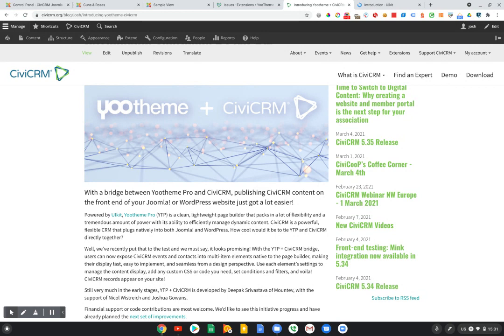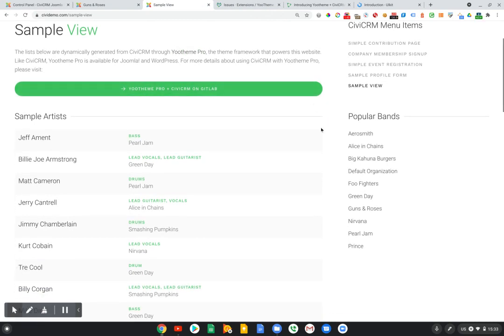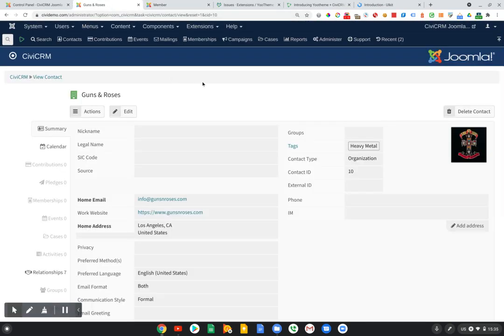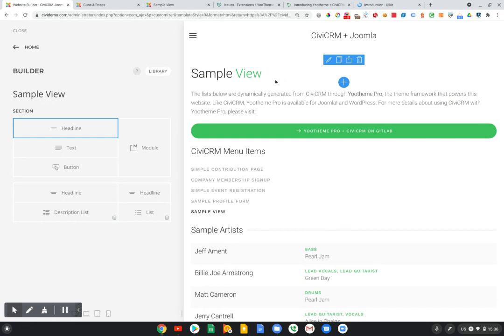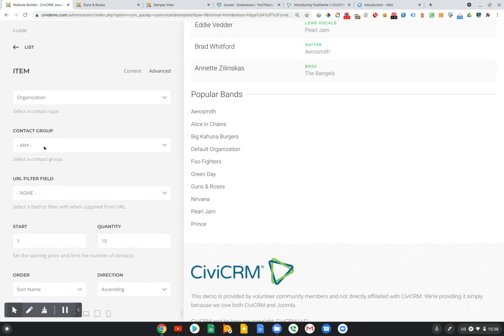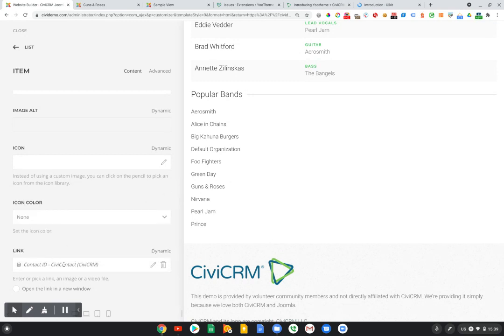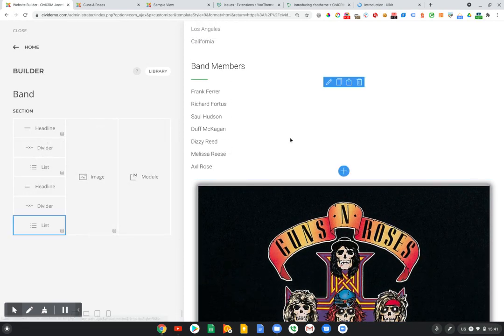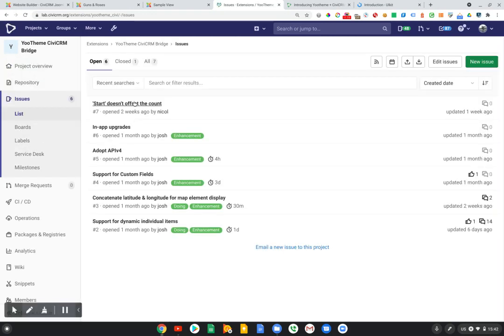Yootheme Pro CiviCRM Bridge - Support for individual items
This video demonstrates a basic setup to disply individual records using the Yootheme Pro extension for WordPress and Joomla. The extension displays data directly from CiviCRM on to your website.

and an overview of the extension, planned enhancements, etc. can be found

Online chat about the YTP Bridge extension can be found